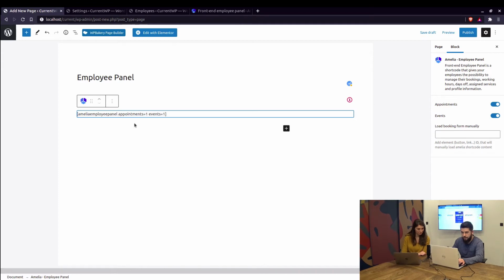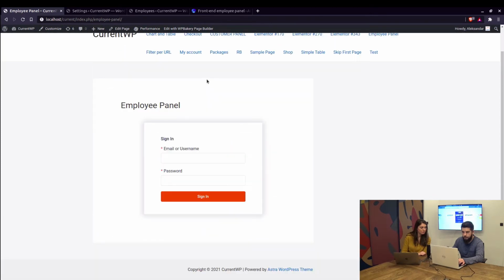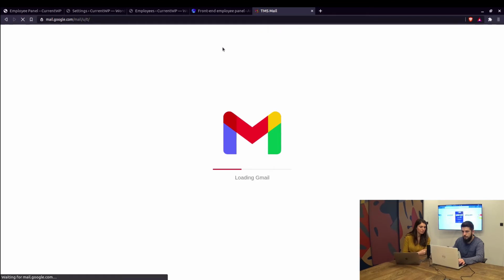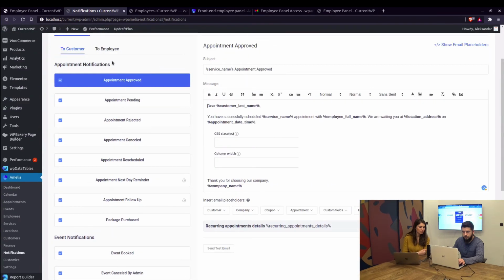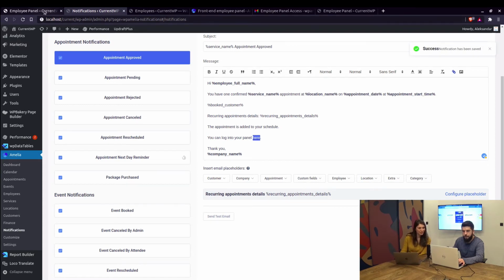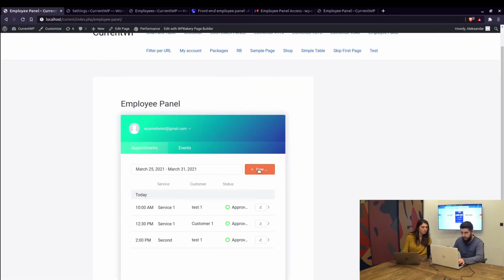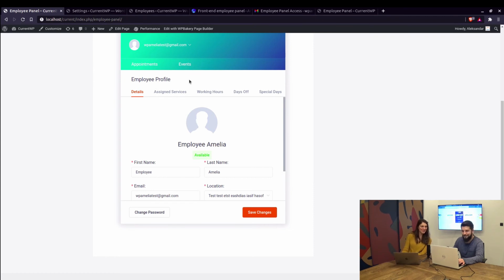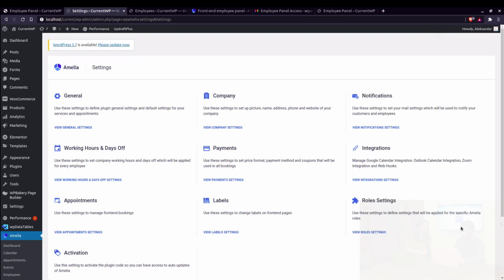Let Employees Manage Appointments and Events from the Front-end - Amelia WordPress Booking Plugin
With Shortcode you can add Amelia's booking front-end employee panel to the page of your WordPress website with a click.
This video will show you how to generate the Shortcode, create a password for your employee, and create your staff account to let them manage bookings without logging into WordPress.